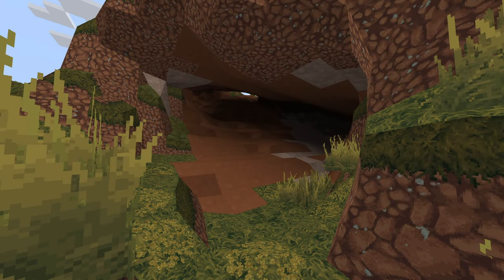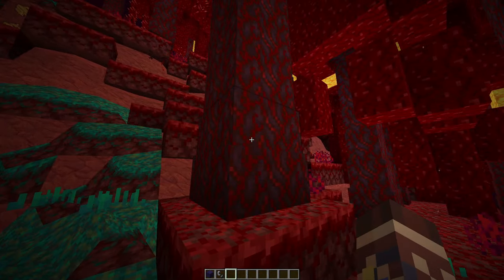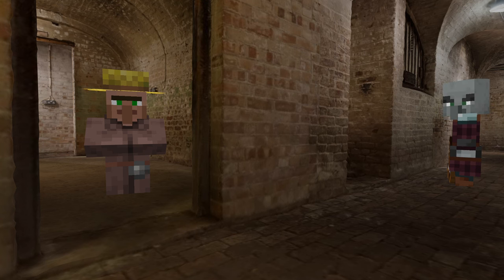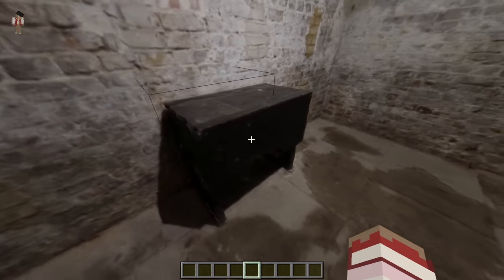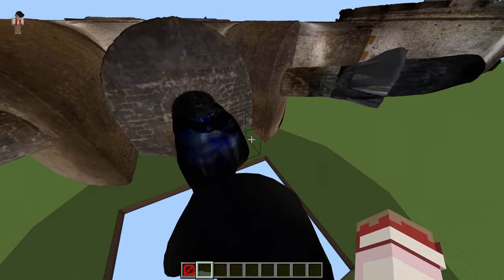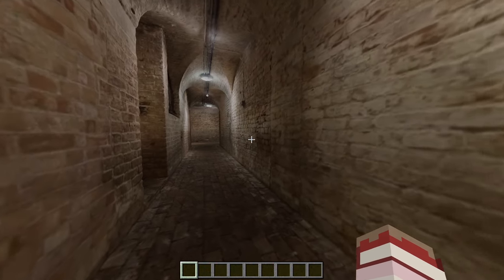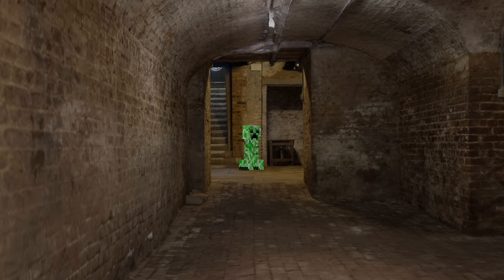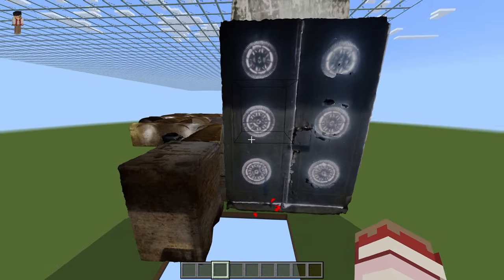Turning Minecraft Photo Realistic (WITHOUT MODS)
Today in Minecraft, I turn the game photo realistic. This is without mods as well. But, we dabble in modded gameplay and see just how realistic Minecraft can get. It's insane and I can't wait to see what happens later in its life.